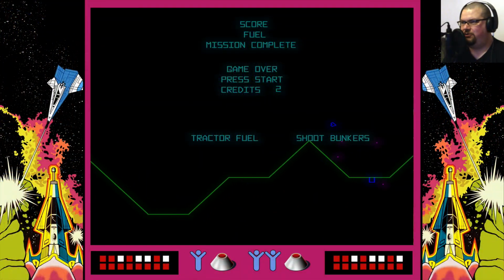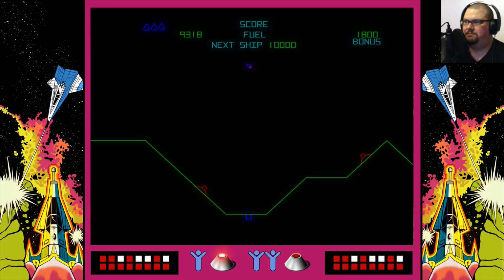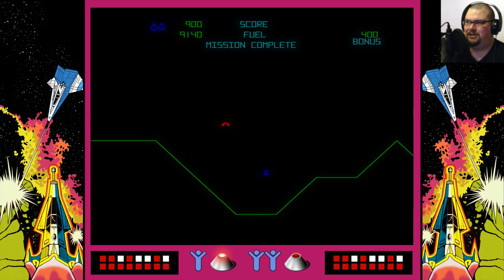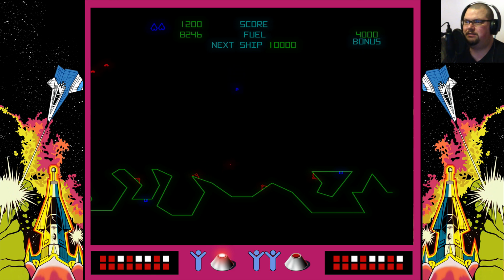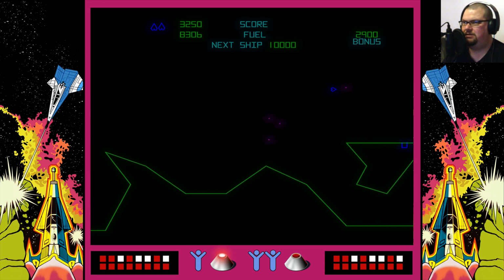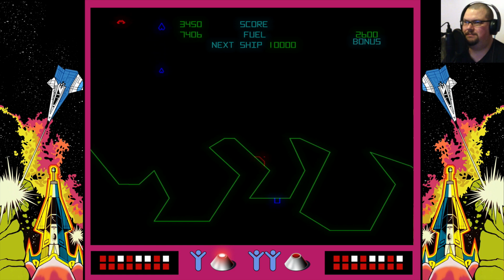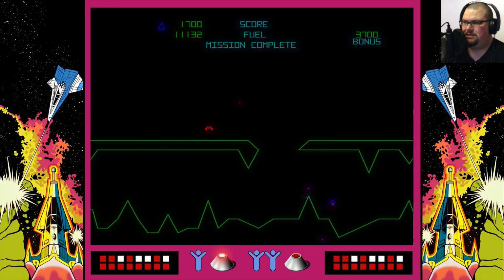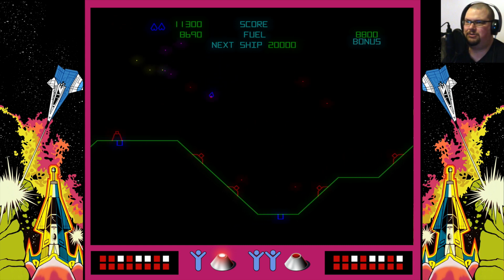Gravitar for arcade and the tale of the Little Blue Spaceship That Could | Atari A to Z Flashback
I slowly but surely descend into apparent madness as I attempt to get to grips with 1982's Gravitar, a monstrously challenging game that has a certain magical addictive quality about it...